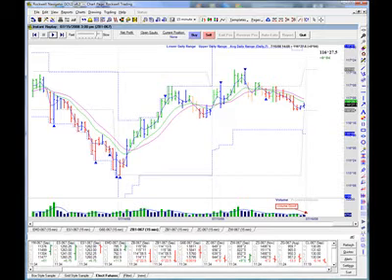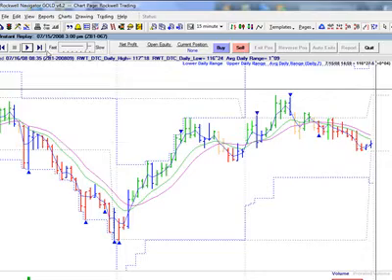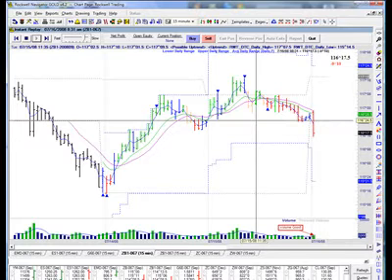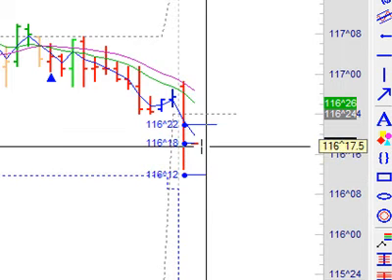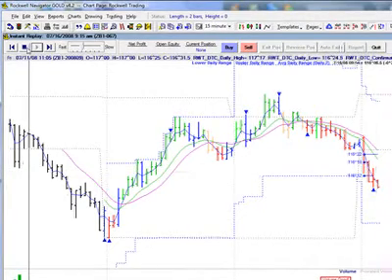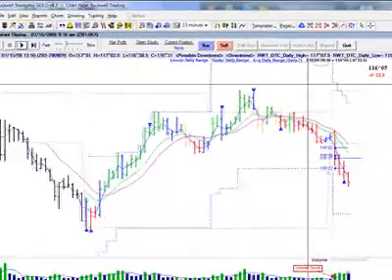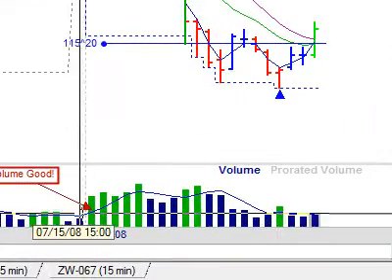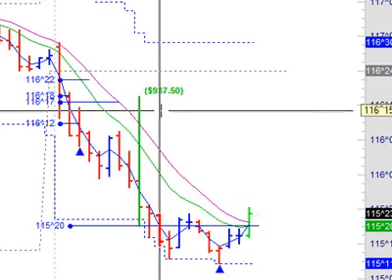Replay of ZB $1125 Trade from July 16 2008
Nice move on July 16th 2008 in the bonds.  This trade was worth $1,125 per every 2 contracts traded.  For more information on my Day Trading Methods go to:

Good Trades,

David AKA Tiger